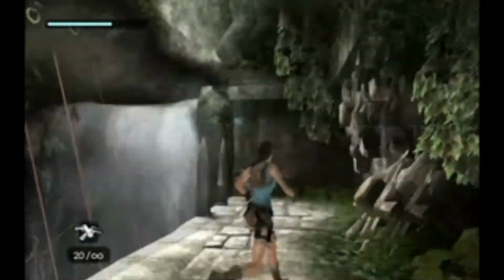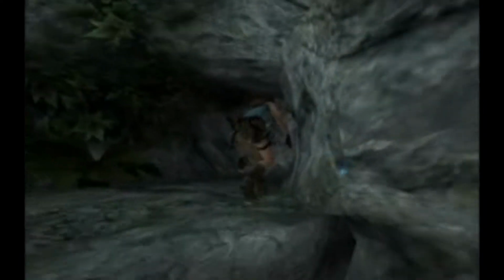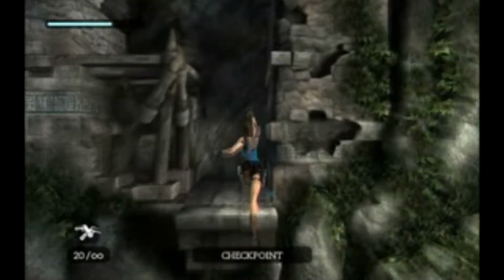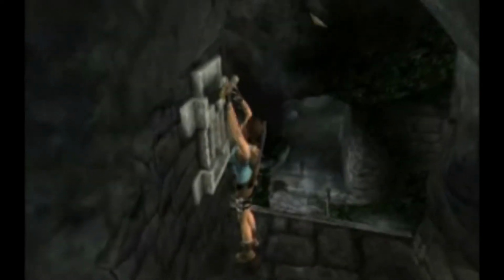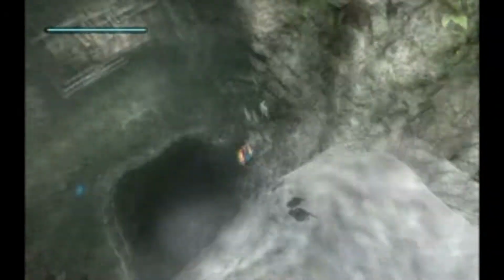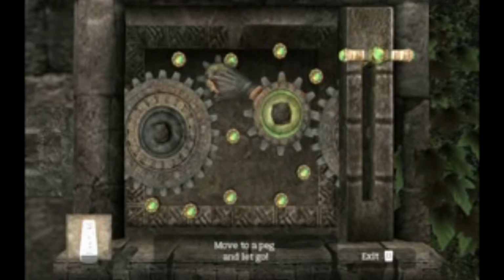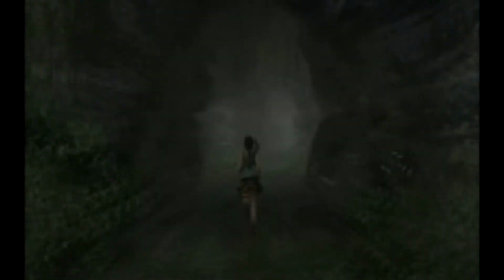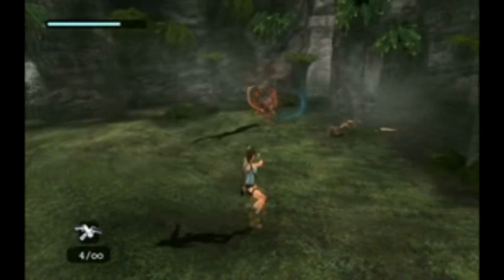Tomb Raider: Anniversary - Episode 3: The Lost Valley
After obtaining a new weapon, we begin exploring the Lost Valley beyond Vilcabamba!

QTE Buttons:
1. Wii
. Thrust the Wii Remote and Nunchuck forward
. Alternatively raise both controllers up and down
. Flick both controllers upwards
2. Xbox 360
. B, RT, A
3. PlayStation 2 & PlayStation 3
. Circle, R1, X
4. PlayStation Portable
. Circle, Square, X
5. Windows PC & Mac
. Down, Up, Up